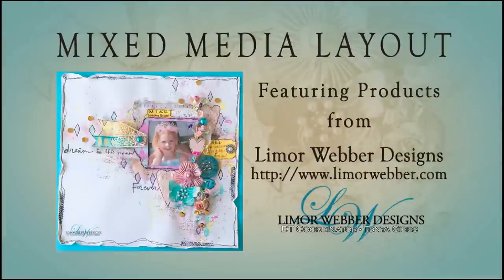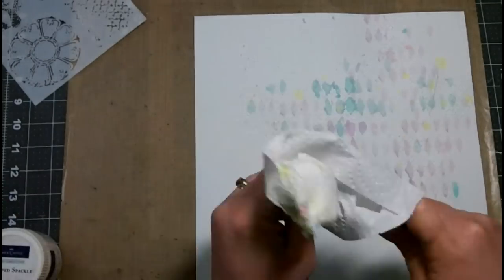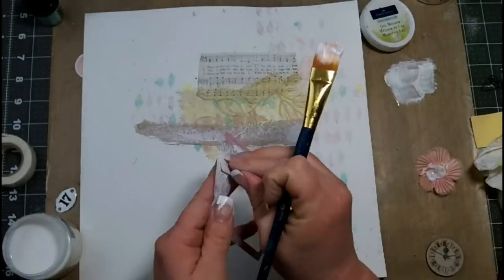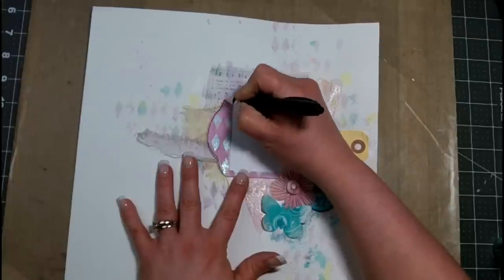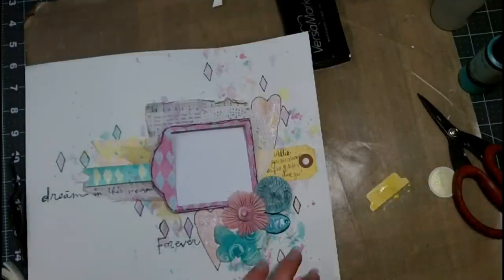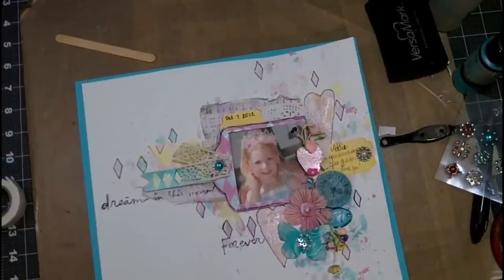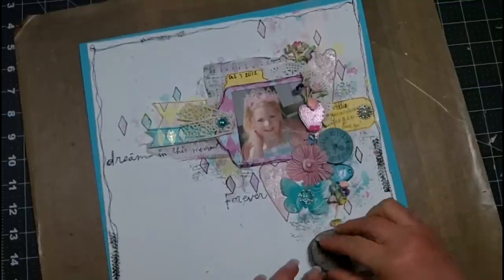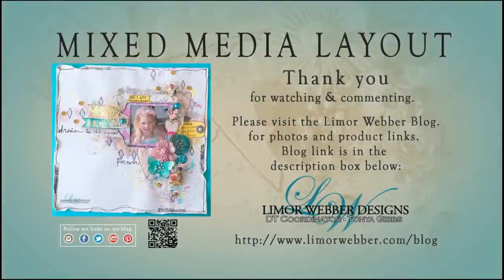In This Moment Layout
In This Moment Layout Process Video.  Featuring products from Limor Webber Designs.

Details about this layout and links to the products can be found at: Blog post